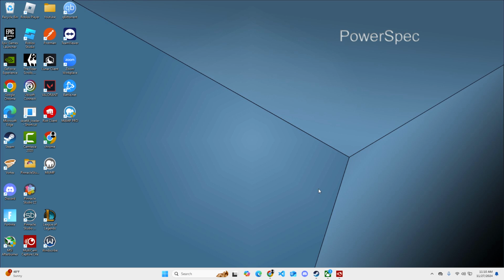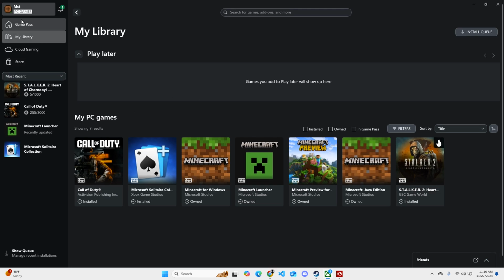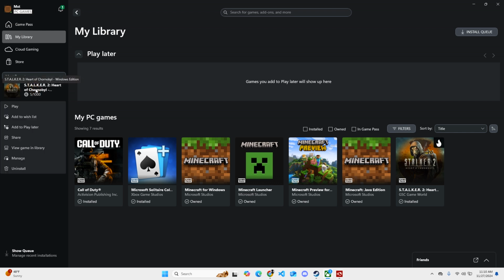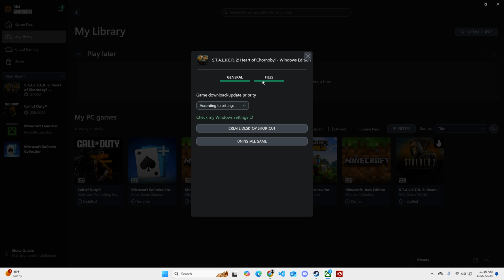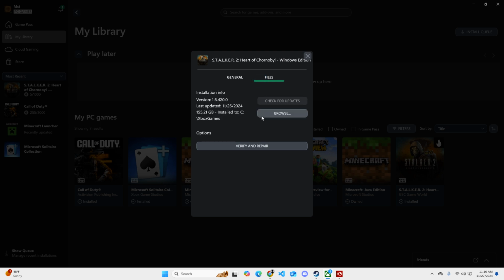STALKER 2 Not Launching On Xbox Game App On PC Fix! (Tutorial)